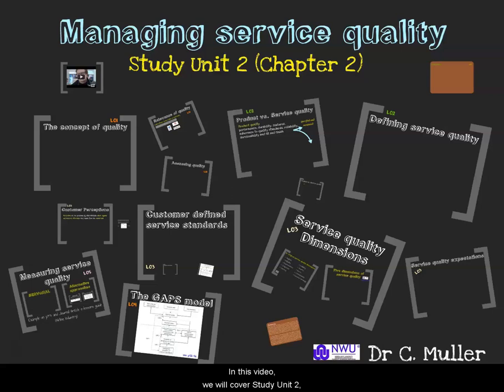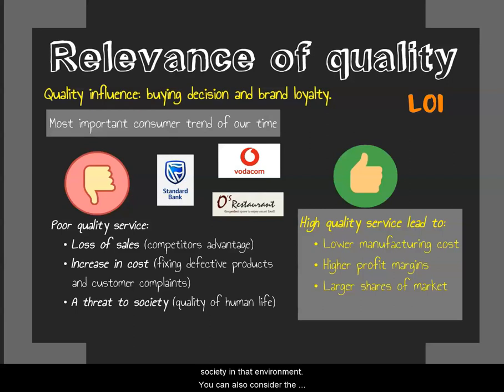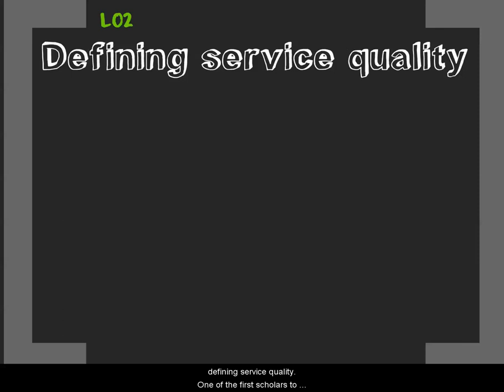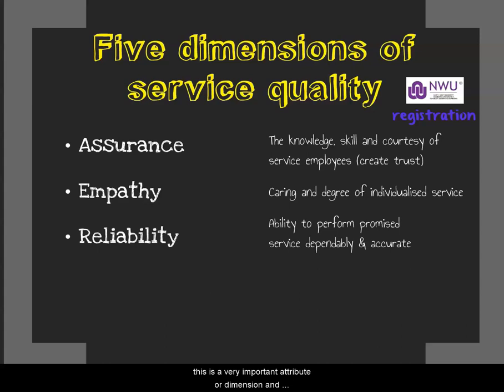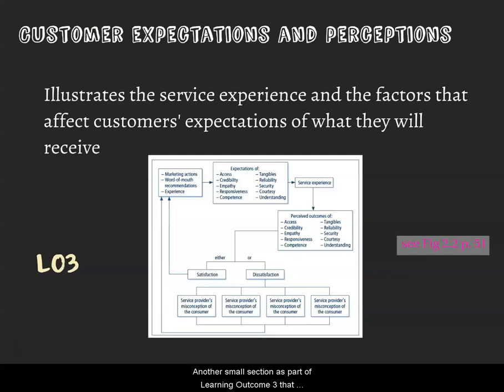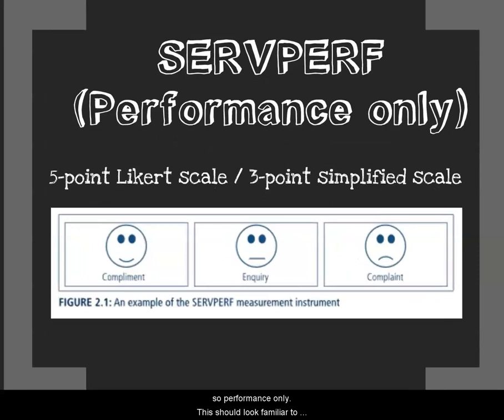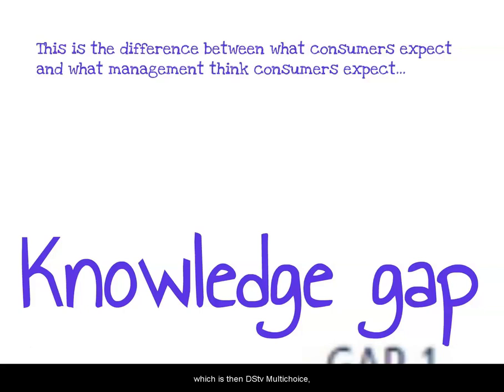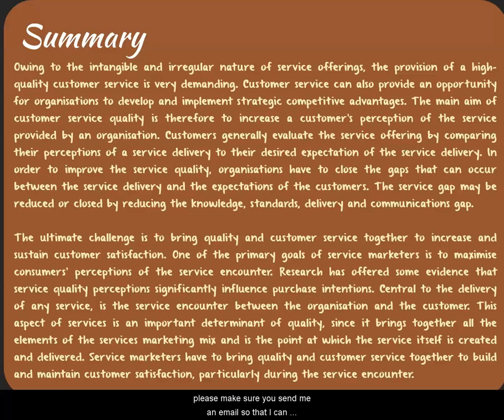BMAR211 SU2CH2 - The Management of Service Quality 2021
This video is based on Chapter 2 of the following textbook:
Berndt, A. & Boshoff, C. (2018). Service Marketing: A Contemporary Approach. 3rd Edition. Cape Town: Juta.

The following learning outcomes are covered in the video:
1. Understand quality as a construct of particular importance to service firms p35-37
2. Distinguish between product quality and services quality p37-39
3. Differentiate between expectations and perceptions and illustrate their roles in consumers’ perceptions of service quality p39-45, 51
4. Explain the GAPS model of service quality p52-56
5. Differentiate between the various methods of measuring service quality p46-51

Click on the links below to shuffle between LOs
0:08 Learning outcomes
1:40 Learning outcome 1
8:22 Learning outcome 2
12:00 Learning outcome 3
22:38 Learning outcome 5
27:06 Learning outcome 4